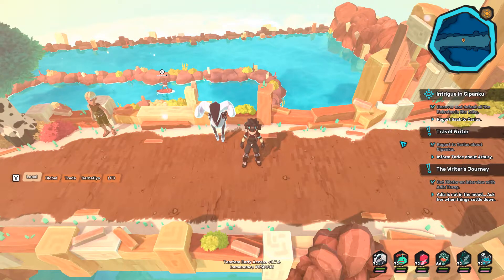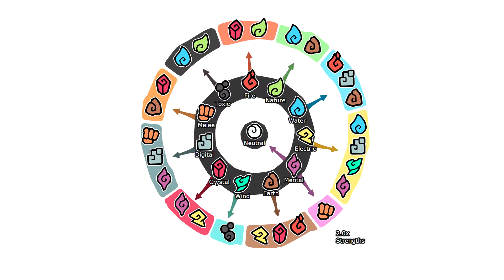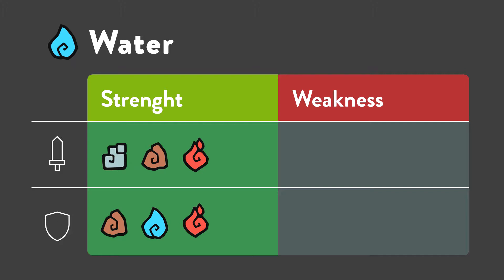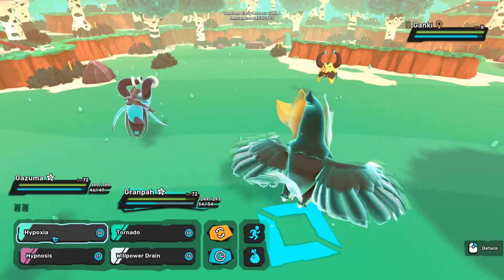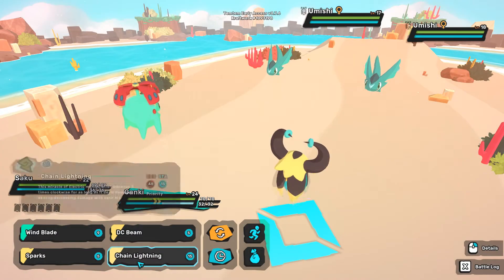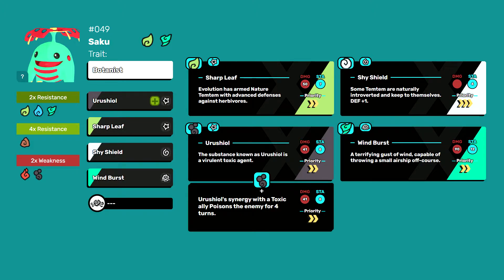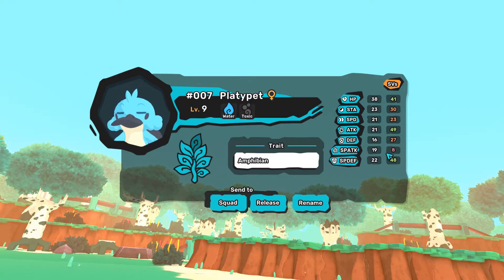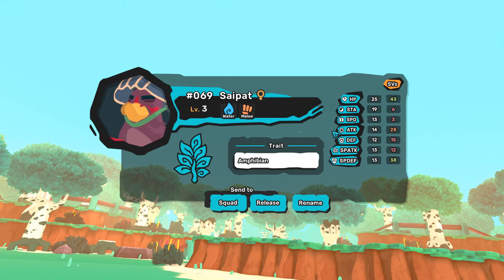Best Temtems to beat Deniz (story mode) | Temtem Early Access 0.7.6 Cipanku Update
Hi everyone, Immanence here! In this video I'll analyse the predominant temtem types in Deniz and recommend temtem to beat those types.

00:00 — Intro
01:11 — Typing
02:17 — Water type analysis
03:02 — Wind type analysis
03:32 — Recommendations (temtem, trait, techs, SVs and statuses)

Temtem Early Access — Patch 0.7.6 | Cipanku / Tournament Update